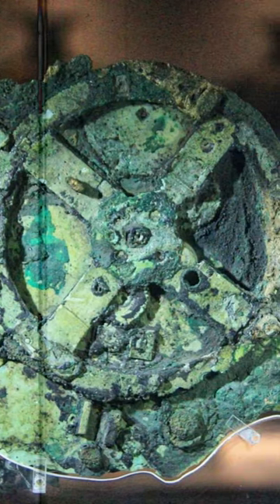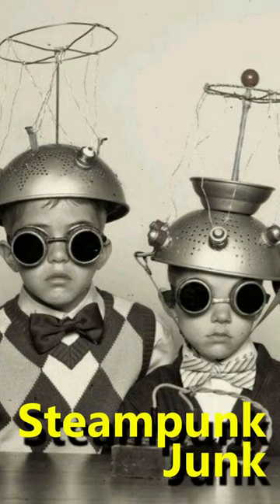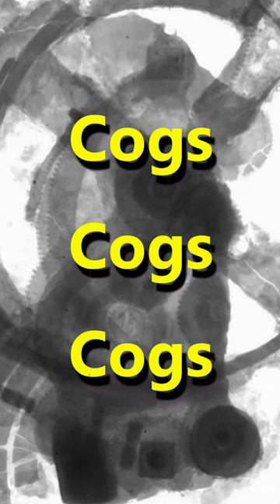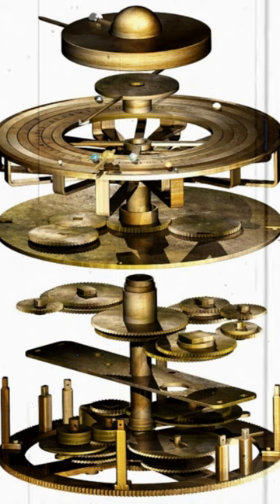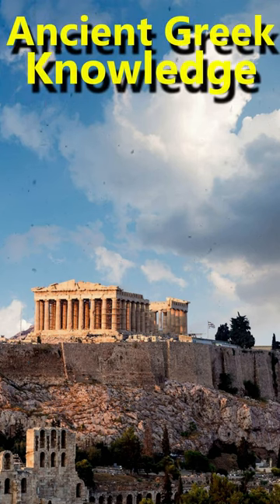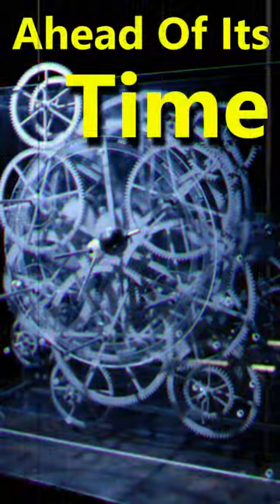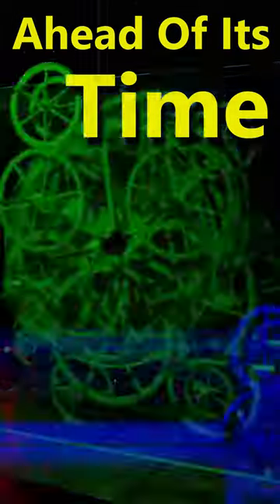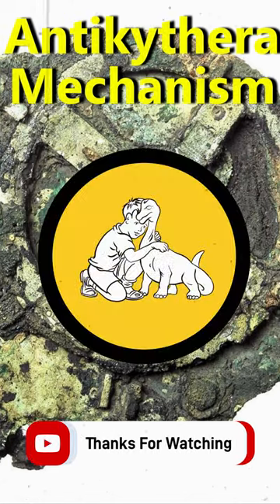The Worlds First Analog Computer?... The Antikythera Mechanism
Ancient Greeks' Mind-Blowing Technology: The Antikythera Mechanism
Over 2,000 years ago, long before the invention of modern technology, the ancient Greeks created a device so mind-blowing that it still astounds scholars and researchers today: the Antikythera Mechanism.
Discovered in the early 20th century, the Mechanism is an incredibly complex and intricate astronomical device that predates any known technology by centuries. It was found in the wreckage of an ancient Greek ship near the island of Antikythera and is believed to date back to the 2nd century BCE.
But what is the Antikythera Mechanism, and why is it so significant?
In short, it's a sophisticated mechanical device that was used to track the movements of the sun, moon, planets, and stars. It's also capable of predicting eclipses and other astronomical events with astonishing accuracy.
But here's the kicker: the Antikythera Mechanism wasn't just a glorified calculator or compass. It was a feat of engineering and design that was so advanced for its time that it wasn't matched until the development of sophisticated clocks and astronomical instruments in Europe, over a thousand years later.
In other words, the ancient Greeks had created a technological marvel that was centuries ahead of its time.
So how did they do it? The Antikythera Mechanism is thought to have been built by skilled craftsmen and engineers who used a combination of astronomy, mathematics, and mechanics to create the device. It was likely used for both practical and symbolic purposes, perhaps as a tool for predicting the future or as a way to demonstrate the power and knowledge of the ancient Greeks.
Despite being over 2,000 years old, the Antikythera Mechanism is still the subject of intense study and fascination among scientists and historians today. It's a reminder of the incredible achievements of the ancient Greeks and a testament to the enduring power of human ingenuity and curiosity.
So the next time you use your smartphone to check the weather or look up the stars, remember that the ancient Greeks were doing something similar over two millennia ago – and they were doing it with gears, levers, and an astonishing level of technological sophistication.